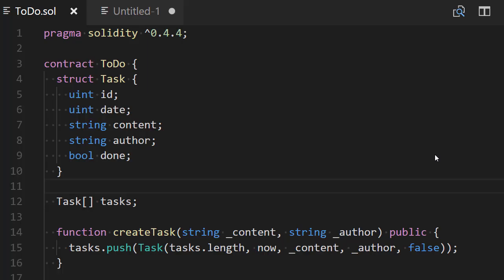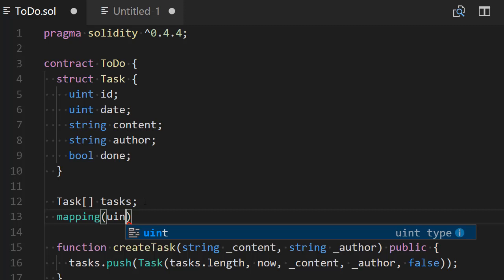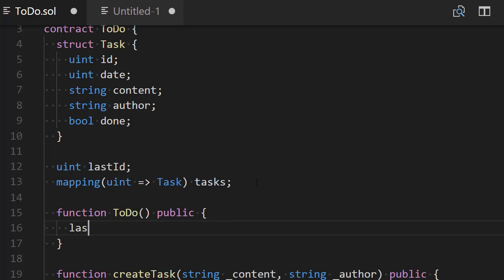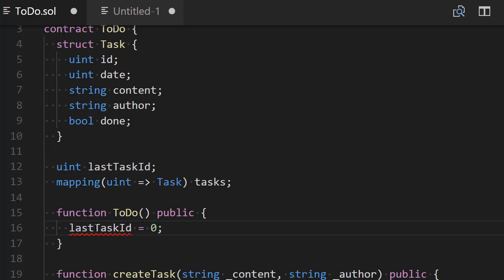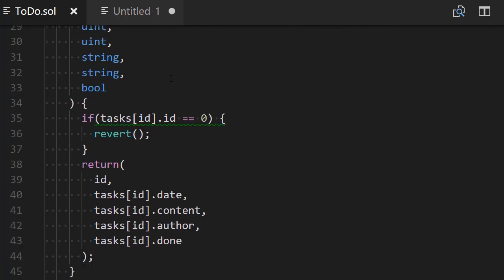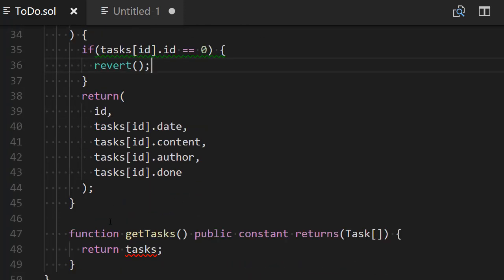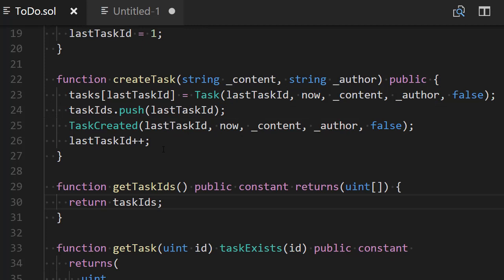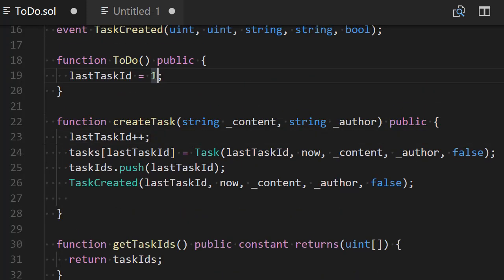ToDo List Ethereum Dapp (Step2)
Step 2/7 Of The "ToDo List Dapp on Ethereum" series.! In this step we will start to code the smart contract part.

The finished ToDo List Dapp on Ethereum will be accessible as a regular web application in a web browser but the data will be persisted on the Ethereum blockchain.

In this video tutorial we are going to:
- Solve the bug we had in the previous episode (cannot return Task[])
- Lean how to get a list of data from a smart contract
- Use a mapping to store our tasks
- Use the modifier keyword
- Fire events to make it easier for outside program to monitor the activity occurring in the smart contract